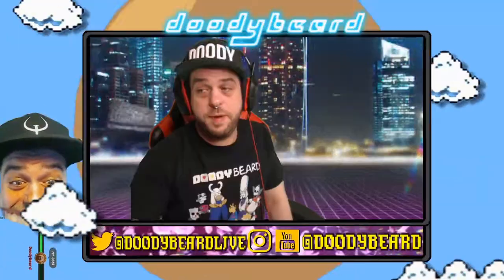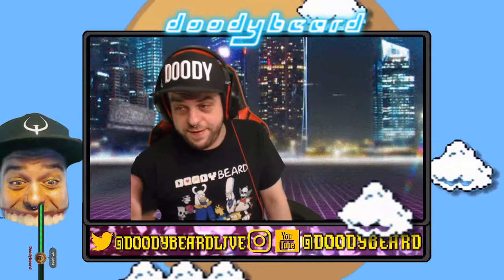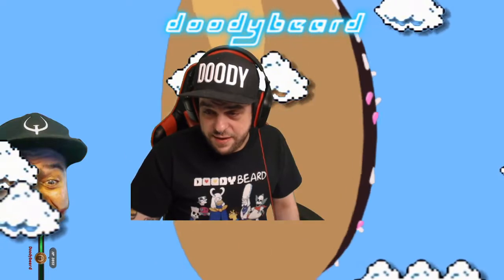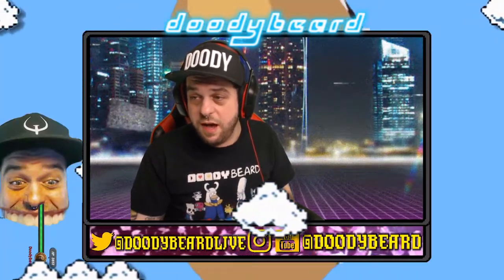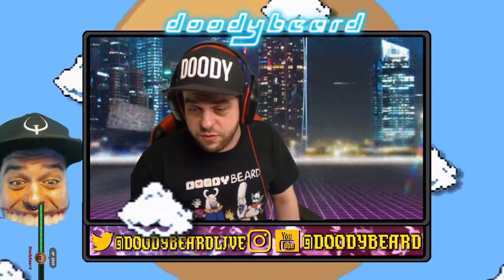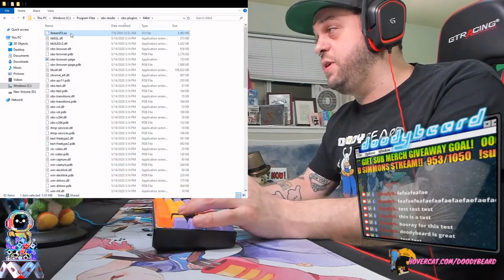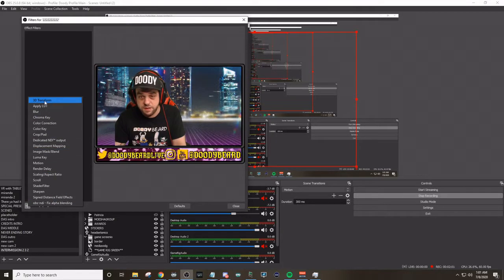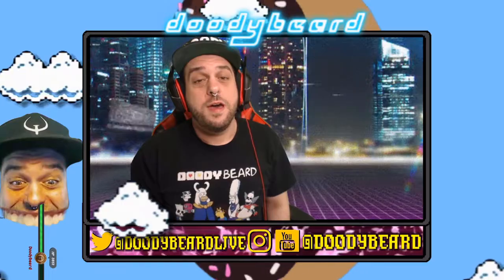OBS TUTORIAL : 3D Objects and COMPLEX overlays!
Add 3D elements to your sources with one easy plugin
AND how to make huge complex overlays EASILY!

The loudest party on twitch!!

HEY!! I stream full-time on Twitch! My stream is nothing like you've ever seen. High quality, special effects, comedic cutaways, and more. I play VR, Horror, indie, top shooters like Fortnite and Valorant, and I also have green screen adventures and go backstage at big concerts. We have a rad community and would love to meet you.